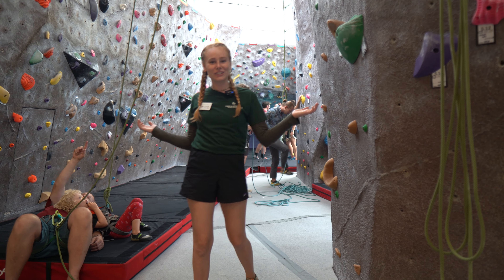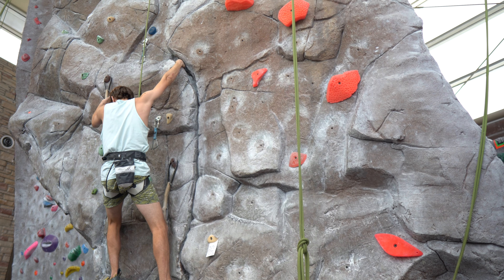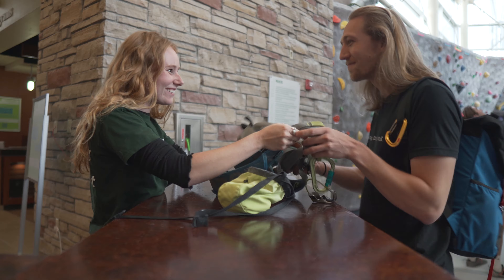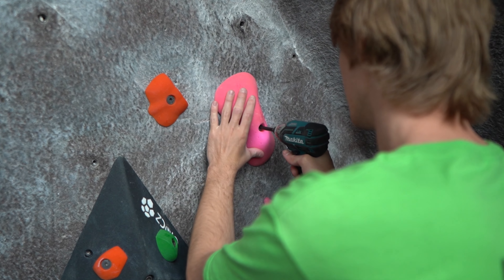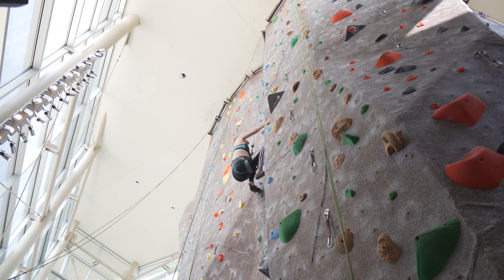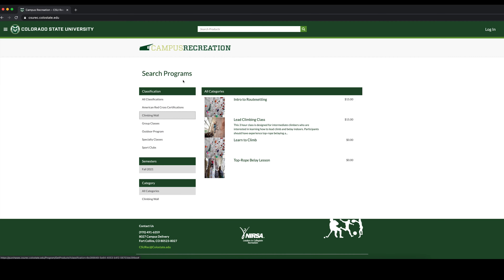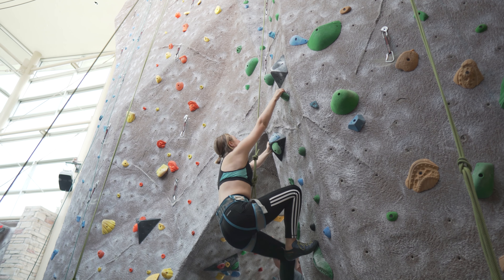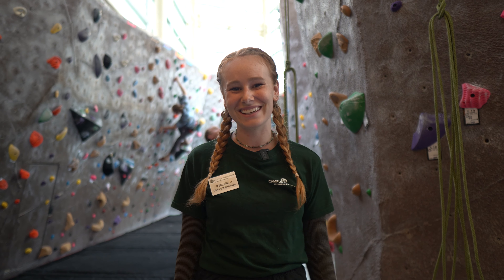Welcome to the Climbing Wall! | Campus Rec at CSU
Need more info about the climbing wall at CSU Campus Rec? Got you covered! Join in on seeing this quick video to help you get started climbing at the Climbing Wall.

Campus Recreation promotes healthy lifestyles by offering quality programs, facilities, and services to the CSU community in order to foster personal growth, leadership development, and student success in an environment that embraces individual differences.

Connect with Campus Rec at Colorado State University!

CSU Campus Recreation does not own the rights to the music in this video